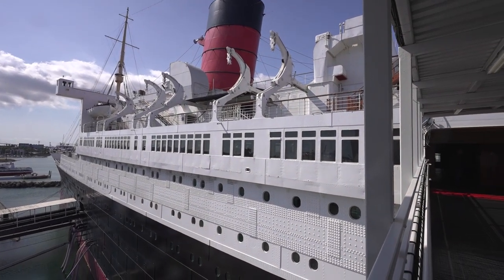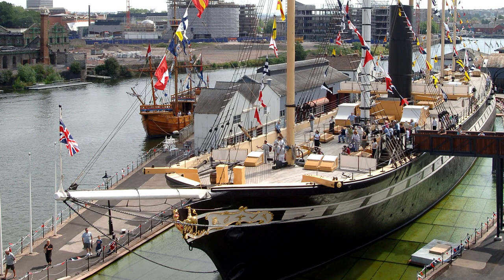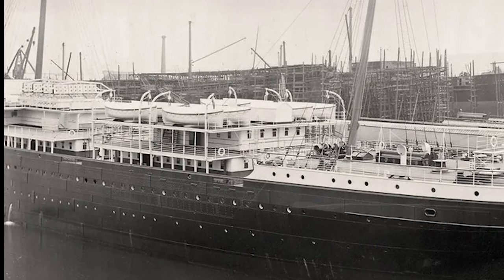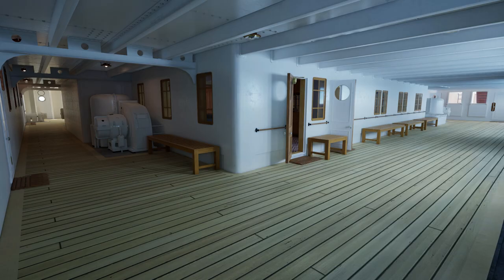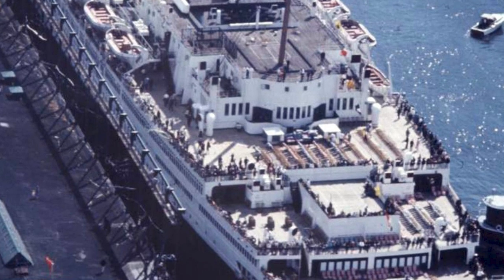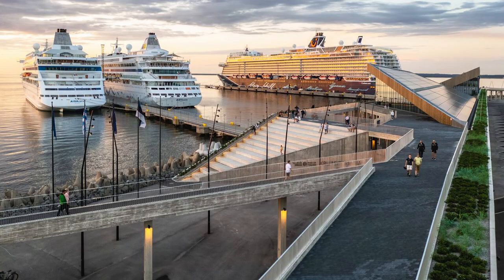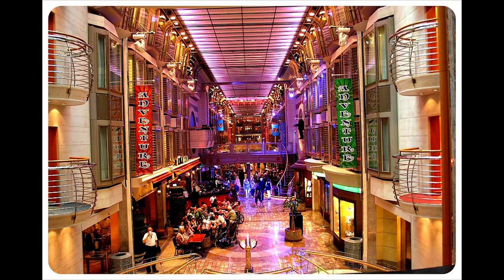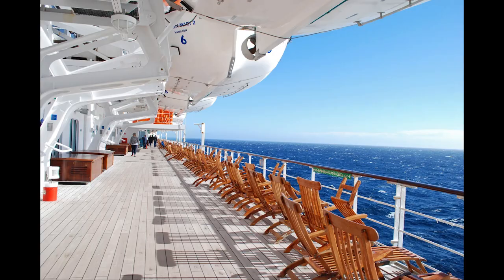Evolution of Promenade Decks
What happened to sheltered promenades like on Titanic or Queen Mary? What is their history? You'll find the answers to these questions and more.

Footage of original RMS Queen Mary was filmed by @LMGVids

I plan to sail to the UK to film historic places for this channel, click the links to learn more!